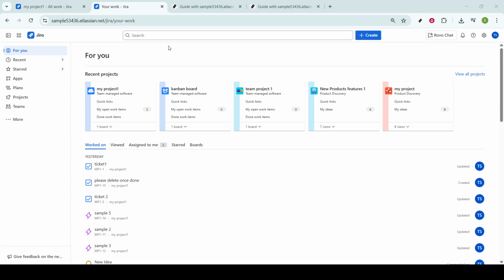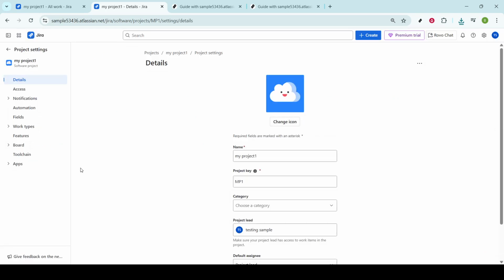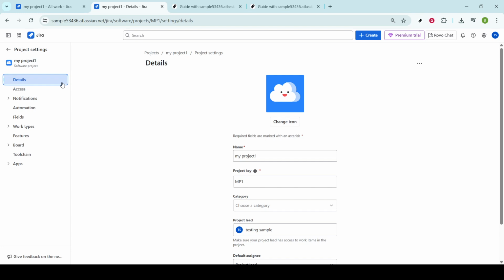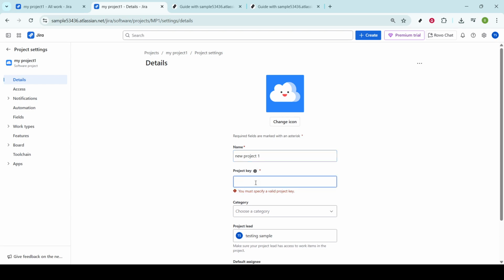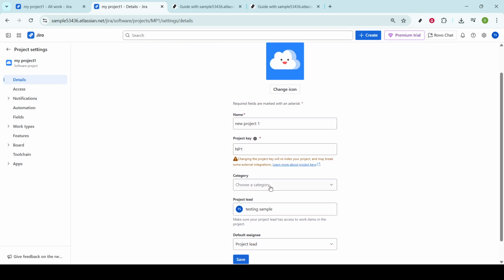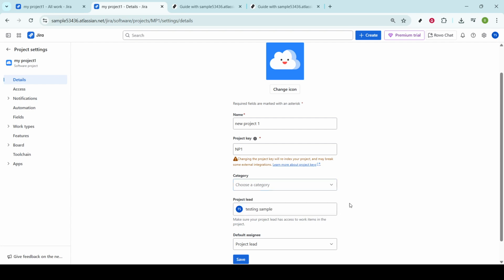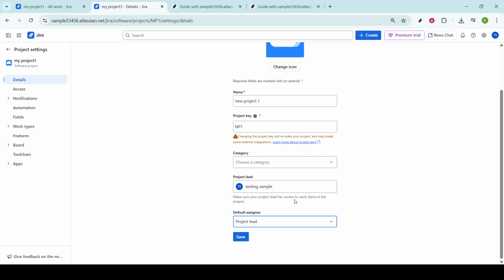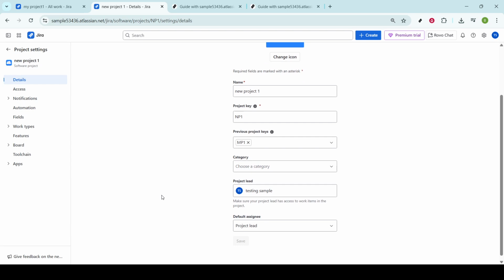How to Change Project Name, Project Key and Details in Jira [2026 Full Guide]